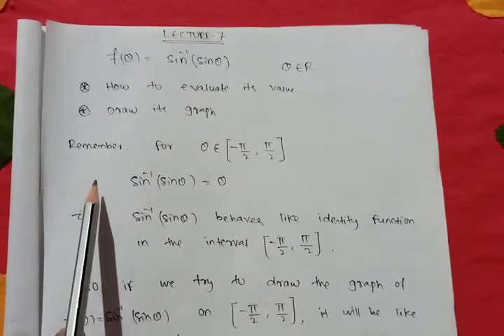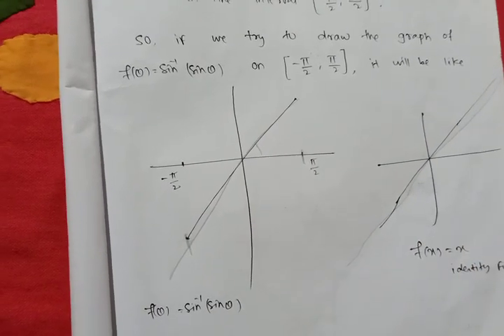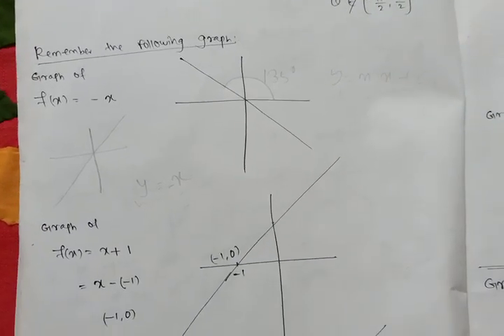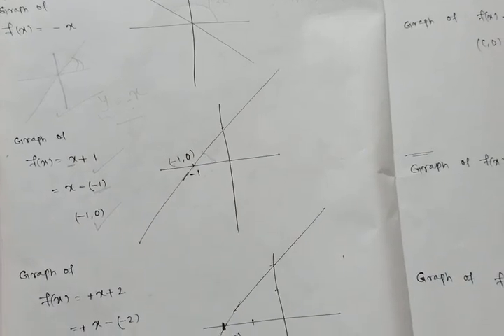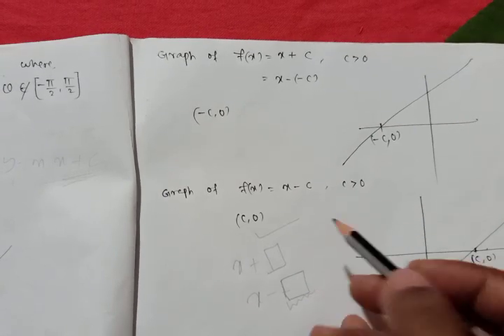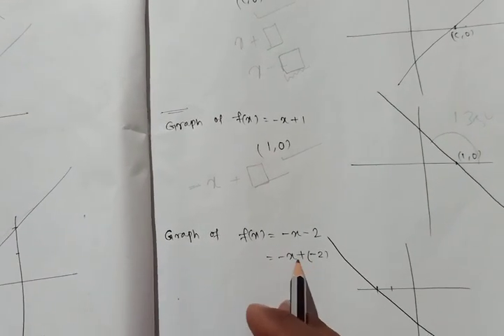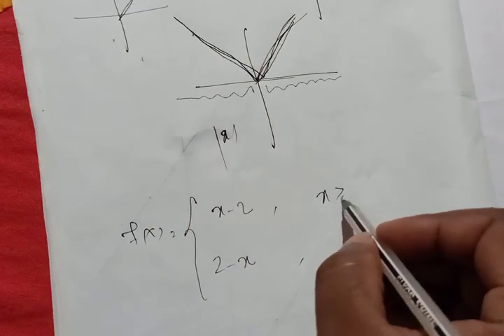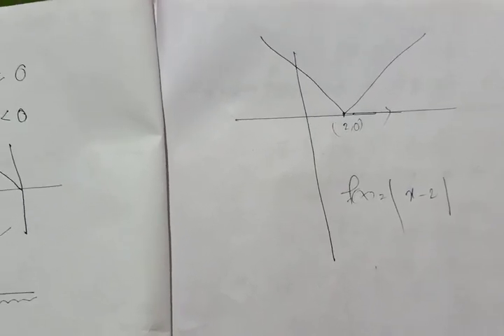Inverse trigonometric function lect-7 by SS Sir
Graph concept required for sin invrs sin